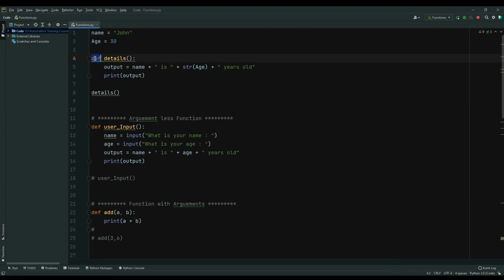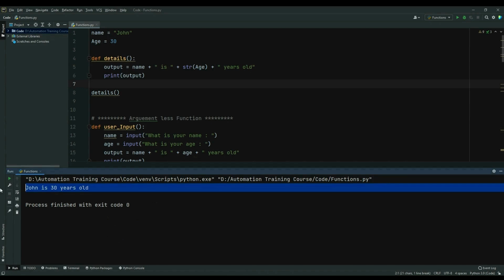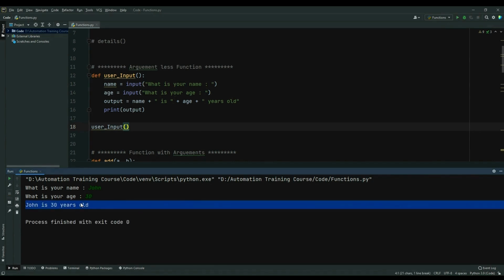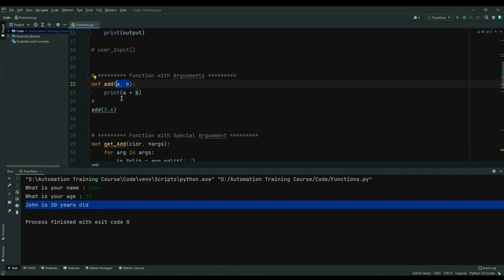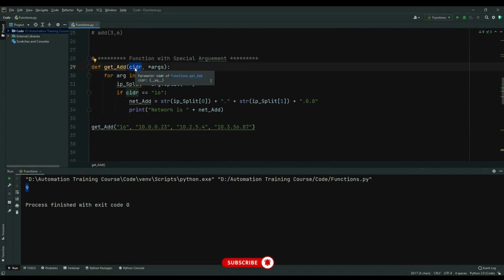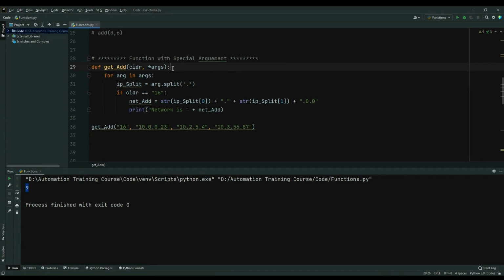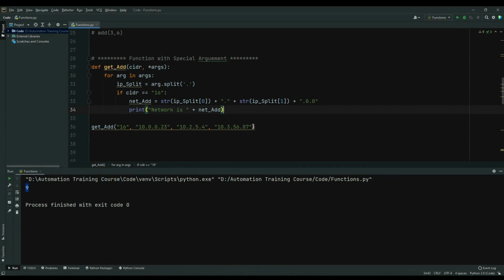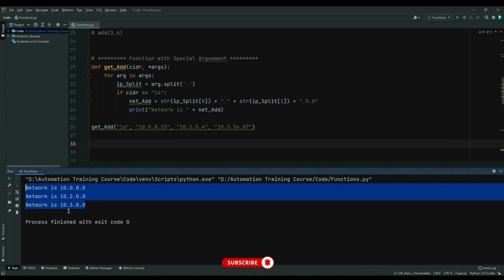Network Automation for Beginners - Lesson 7 - Python Function Demo